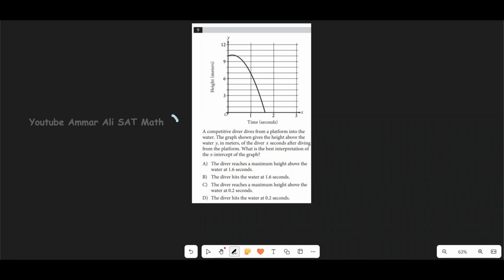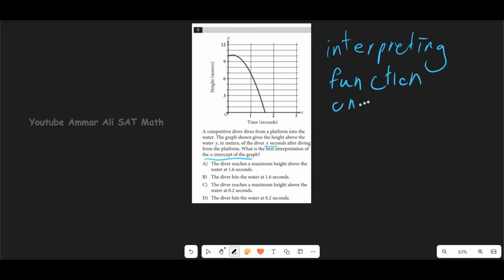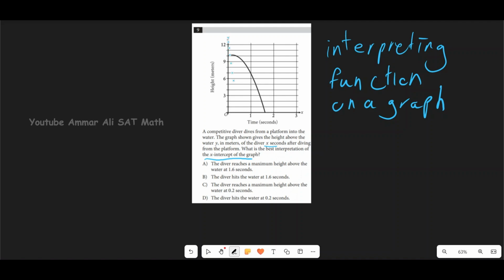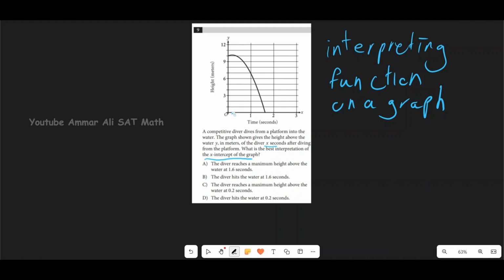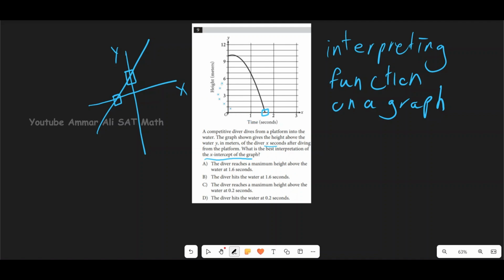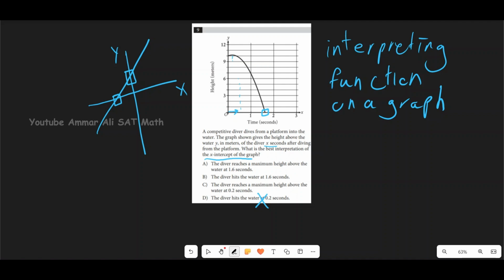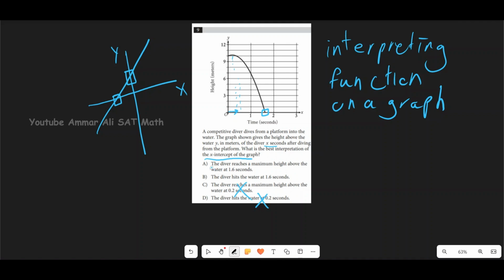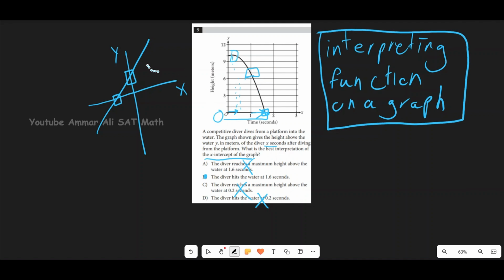SAT MATH 2024 TEST 5 MODULE 2 Q9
A competitive diver dives from a platform into the
water. The graph shown gives the height above the
water y, in meters, of the diver x seconds after diving
from the platform. What is the best interpretation of
the x-intercept of the graph?
A) The diver reaches a maximum height above the
water at 1.6 seconds.
B) The diver hits the water at 1.6 seconds.
C) The diver reaches a maximum height above the
water at 0.2 seconds.
D) The diver hits the water at 0.2 seconds.

HOW I VOTE IN US ELECTIONS: supervote.app/
HOW I STUDY TO CODE